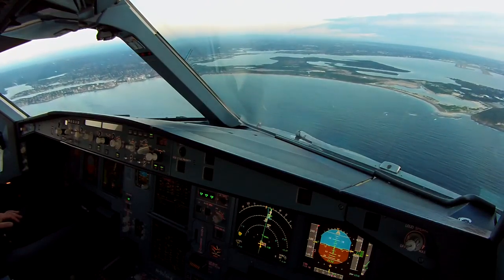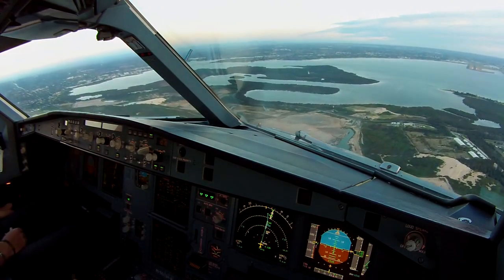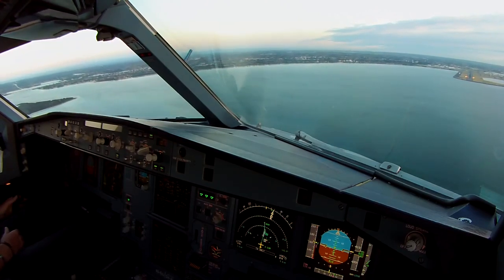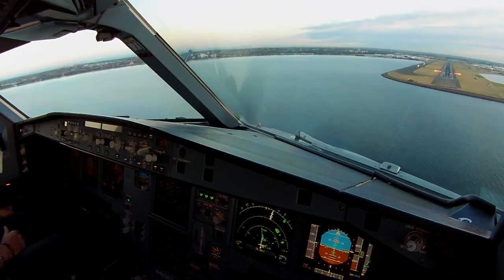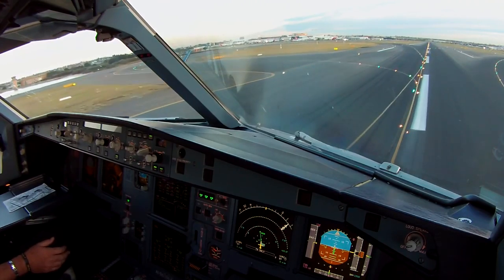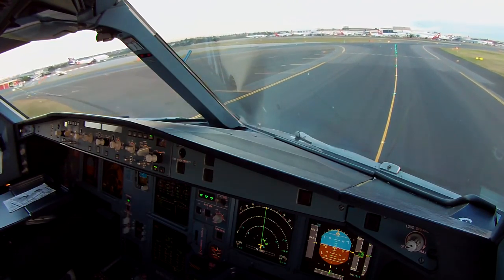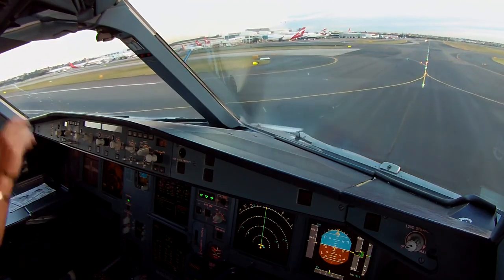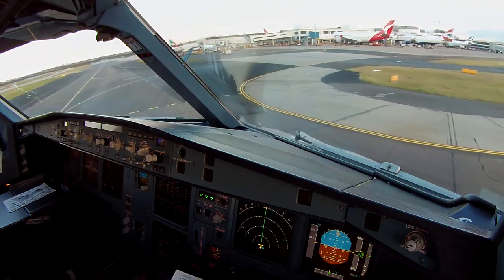Airbus A340 HD Cockpit Scene - Landing at Sydney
Plane: A340-600
Airport: Kingsford Smith Intl